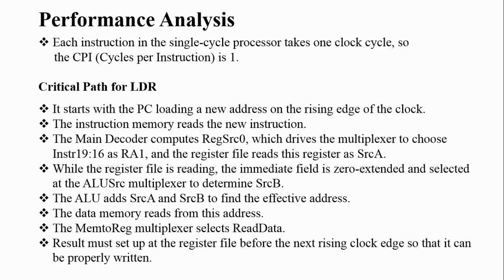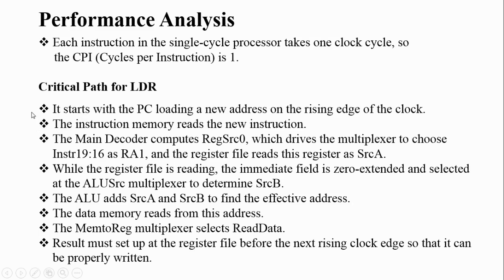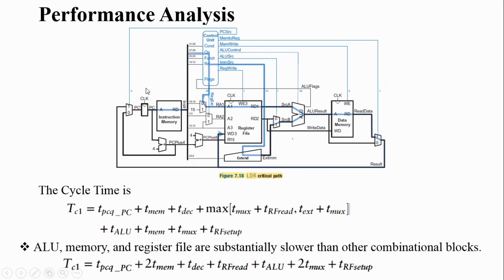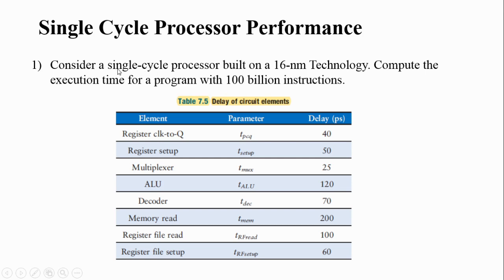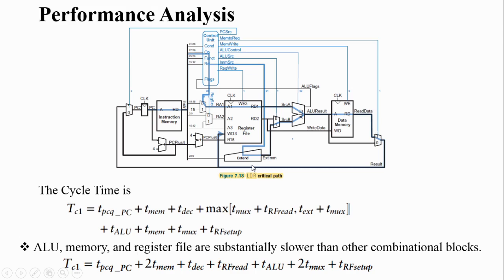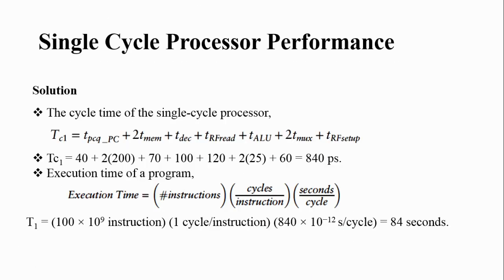Single Cycle Microarchitecture Processor Performance | ARM Microarchitecture Part 7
This video shows how to calculate the Performance of a Processor with Single Cycle Microarchitecture in ARM Processor.